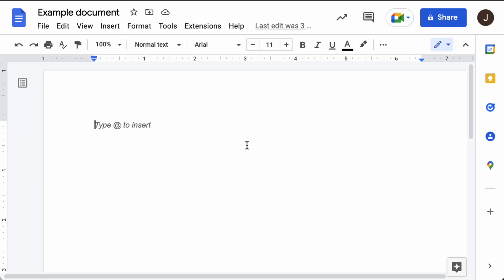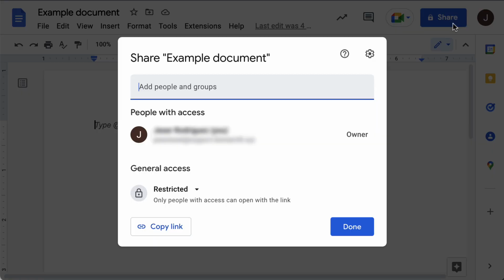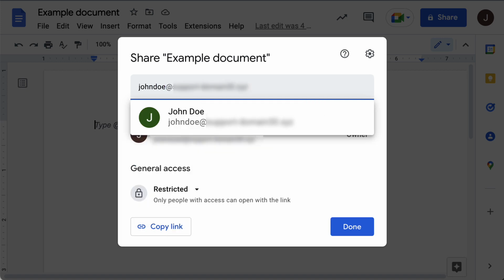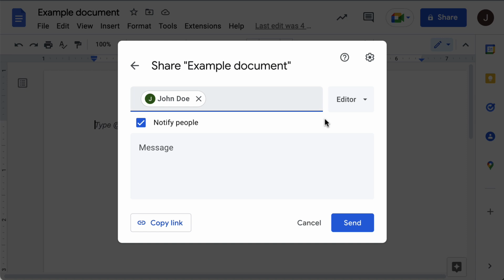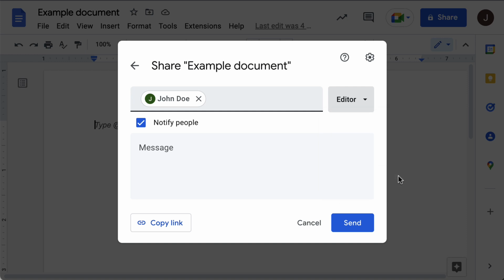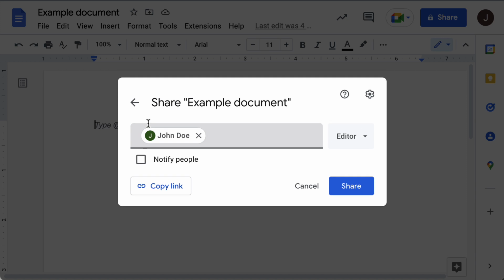Share or unshare content for Google Drive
You can share the files and folders that you store in Google Drive with anyone in your organization. Find more information on this Help Center article